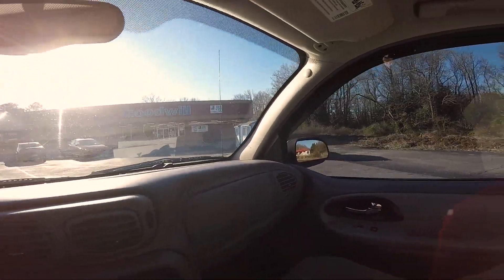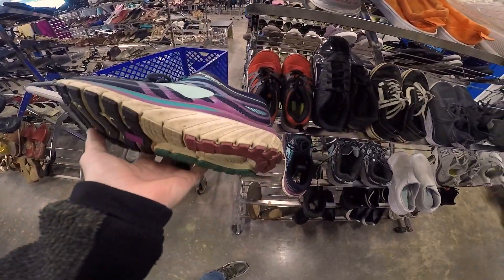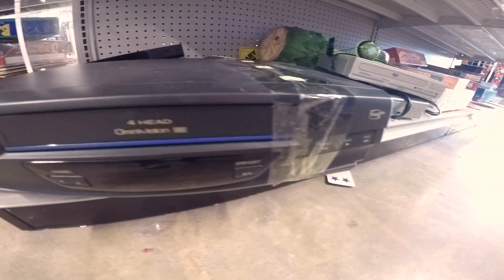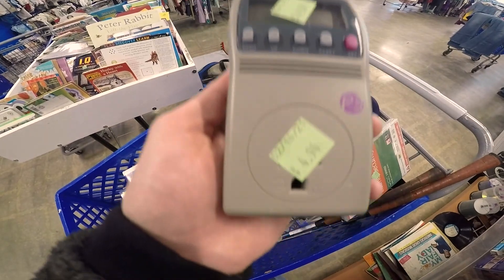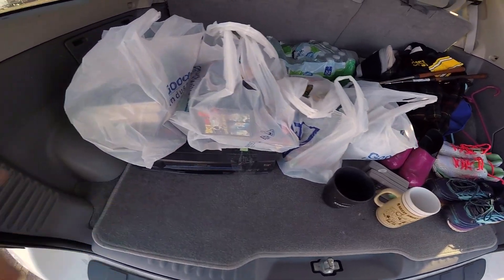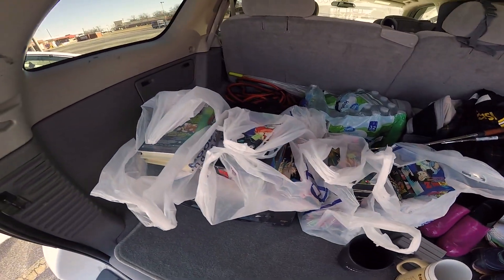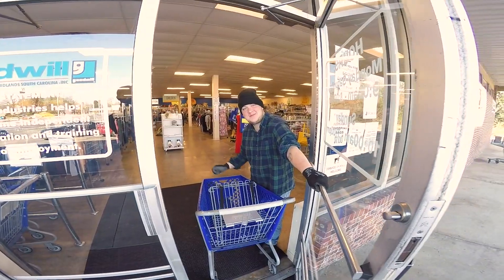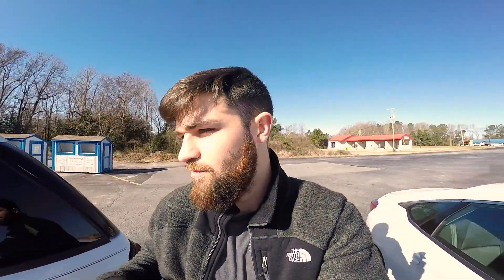I Found THESE For Only $17.50?! How Much Should I Sell Them For?? PLEASE HELP!!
I found these old VHS tapes for CHEAP! I thought they were pretty cool, but I didn't know what they would sell for... glad I took the risk!
MY SHIPPING SUPPLIES :
Rollo Label Printer (My new label printer! Game changer for my business!!!)
Rollo Label Holder
4x6 Shipping Labels
DYMO Label Printer - 450 Turbo (My first label printer! Perfect for eBay shipping labels)
Tape King Packing Tape Dispenser Gun
My Favorite Packing Tape
FUNNY Thank You Stickers
Poly Bags
Stretch Wrap
Bubble Wrap
Shipping Scale
INVENTORY AND PHOTO STATION :
Box Lights
Inventory Storage Shelves (similar to the ones I purchased)
YOUTUBE SUPPLIES :
My Webcam